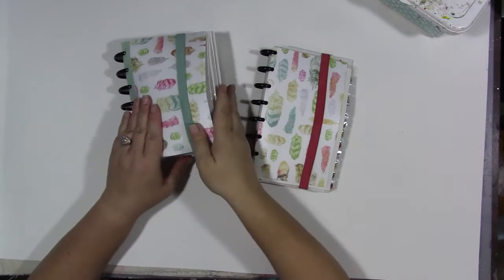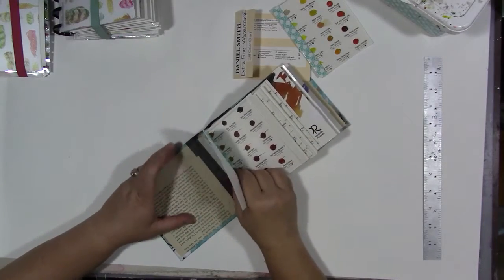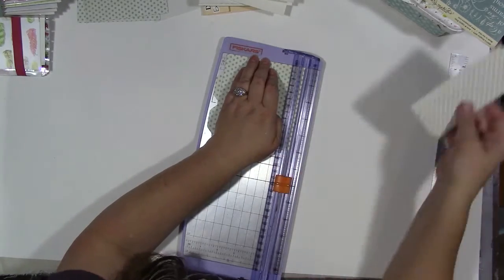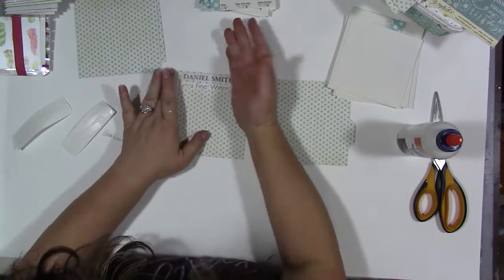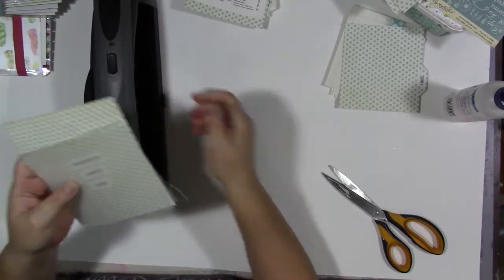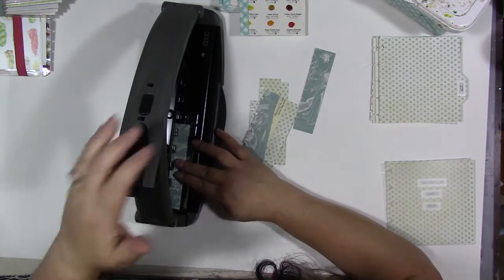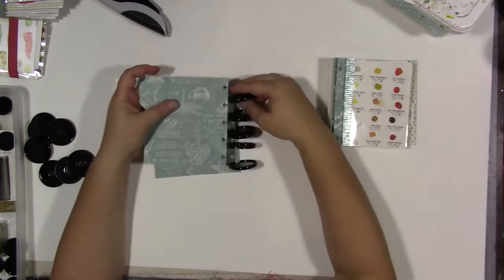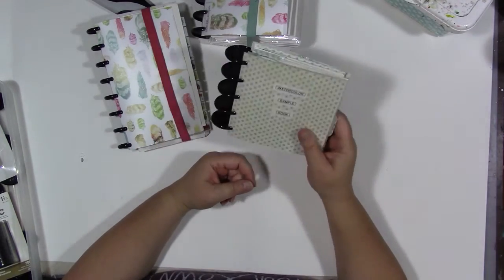Arc System Sample Book